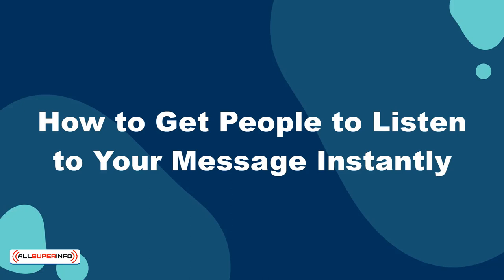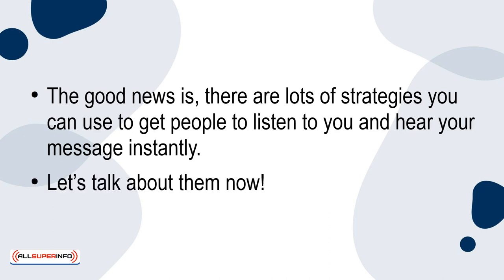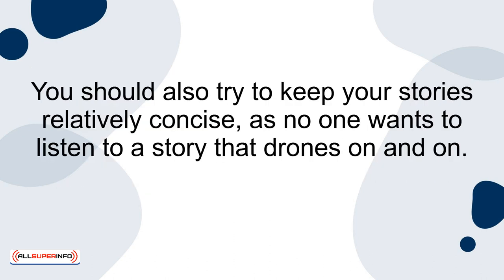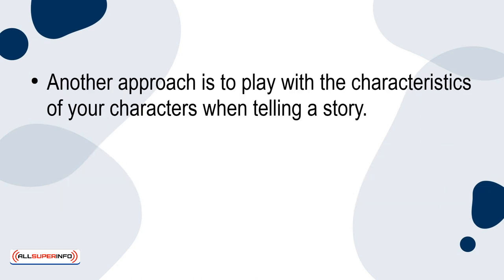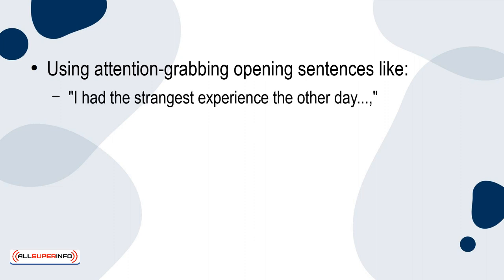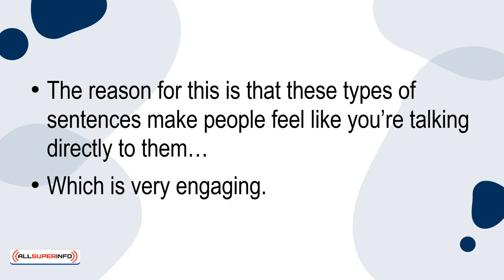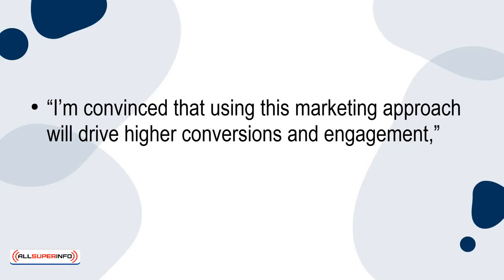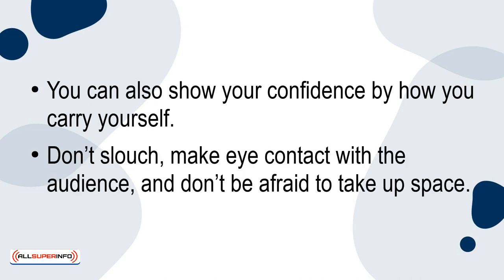07 How to Get People to Listen to Your Message Instantly